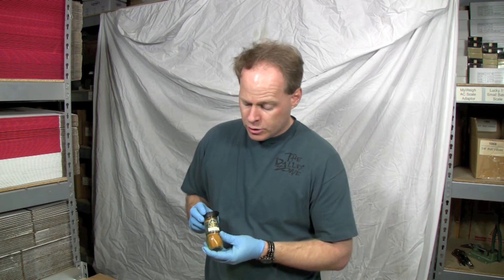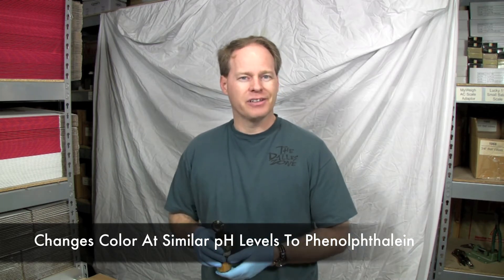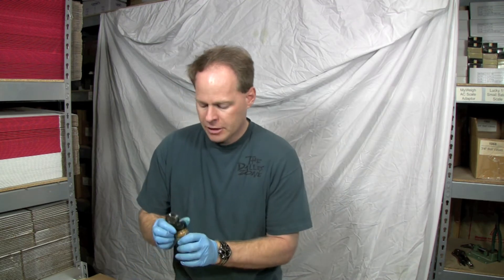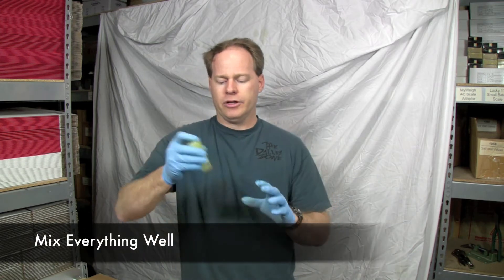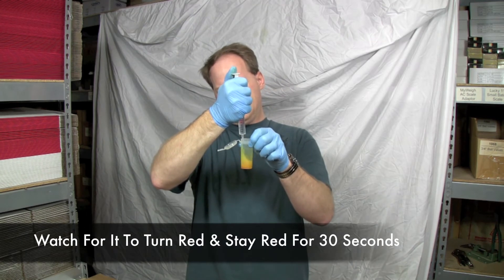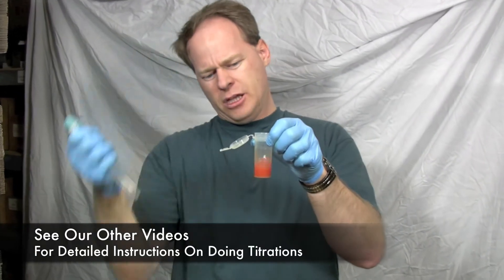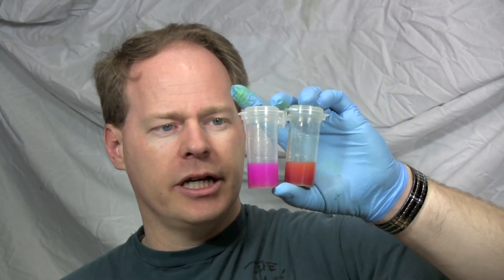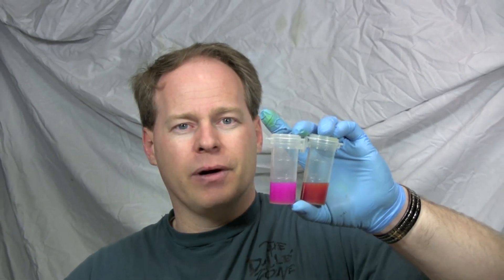Titrating WVO With Turmeric - Utah Biodiesel Supply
Graydon Blair shows how to titrate waste vegetable oil with Turmeric powder, which can be used as a replacement to Phenolphthalein or Phenol Red.